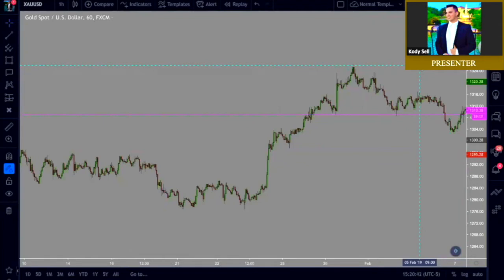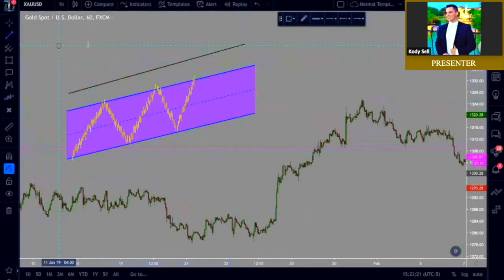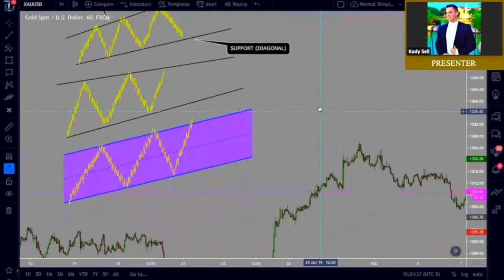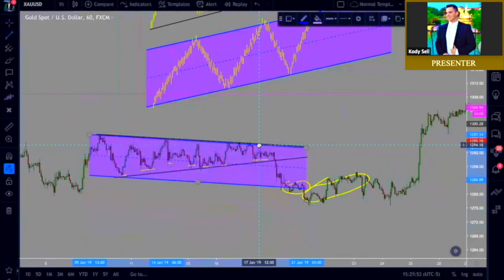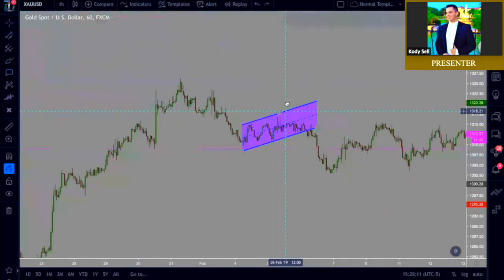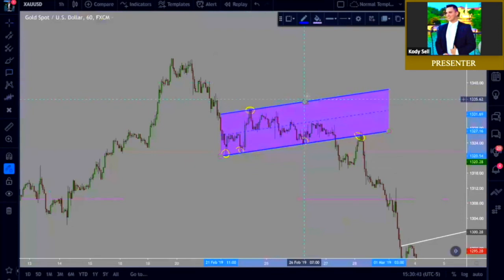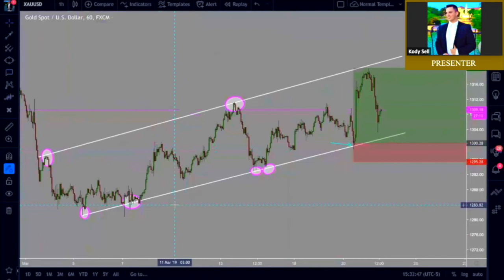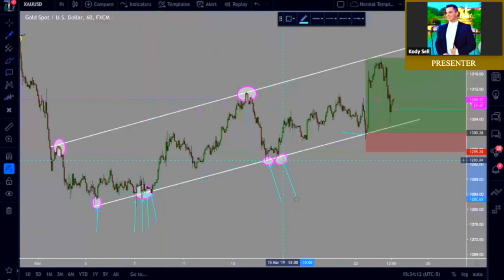Price Channels Training #4